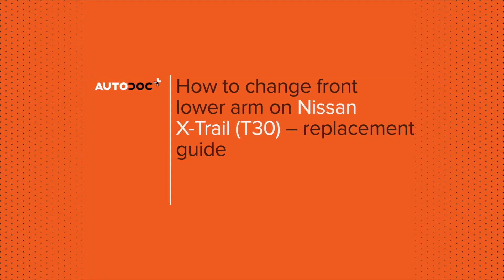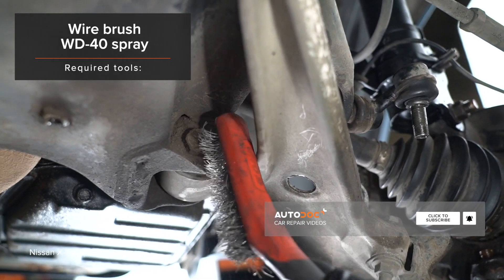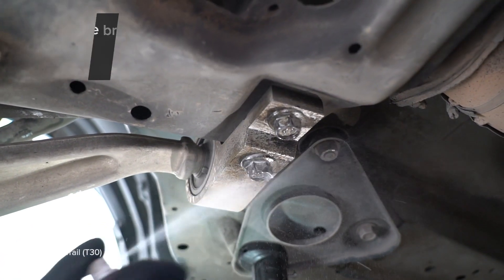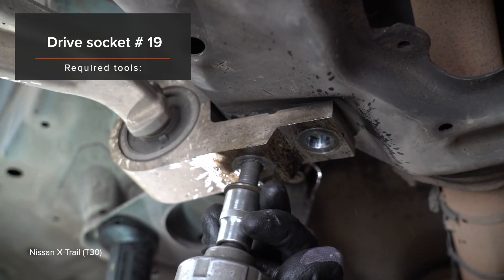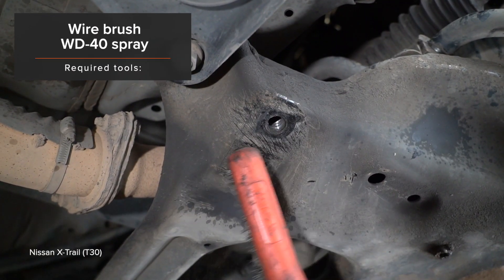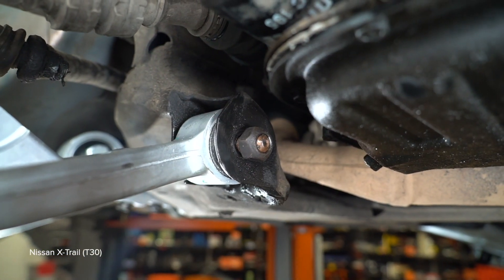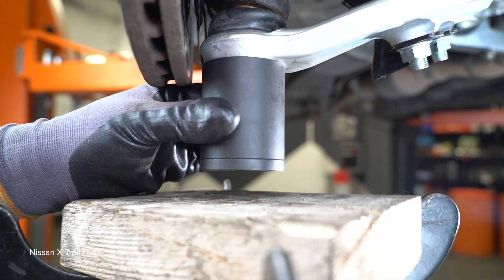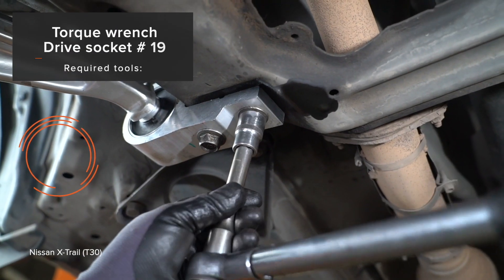How to change front suspension arm on NISSAN X TRAIL T30 [TUTORIAL AUTODOC]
How to change front suspension arm / control arm on NISSAN X-TRAIL 1 (T30) 2.5 SUV 2002–2013 [TUTORIAL AUTODOC]

⚡ All video and PDF tutorials on replacing NISSAN X TRAIL T30 parts: download and watch at AUTODOC CLUB

00:00 — NISSAN X TRAIL T30 – suspension arm / control arm: step-by-step replacement tutorial
00:37 — Clean the fastener connecting the sway bar link to the suspension arm.
01:13 — Unscrew the front fastener of the control arm.
02:11 — Install a new arm.
03:07 — Tighten the rear fasteners of the arm.
03:52 — Treat the surface where the brake disc contacts the wheel rim.